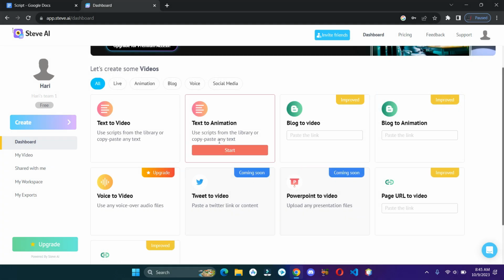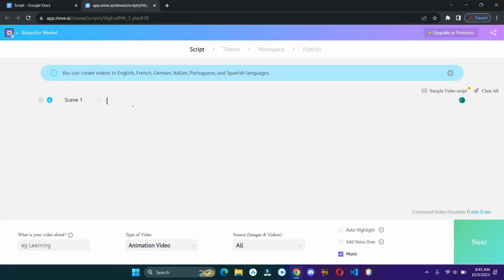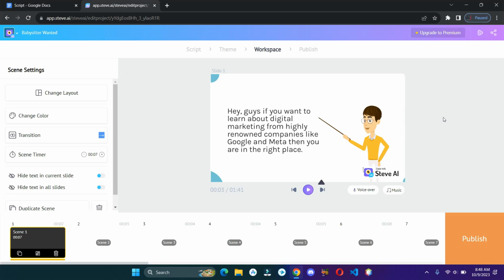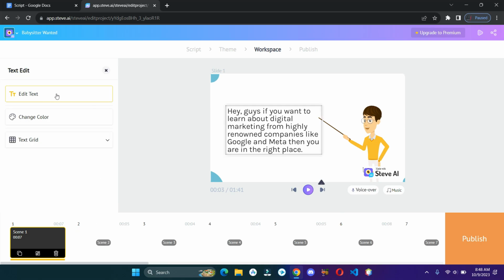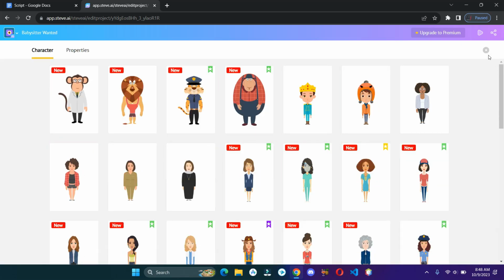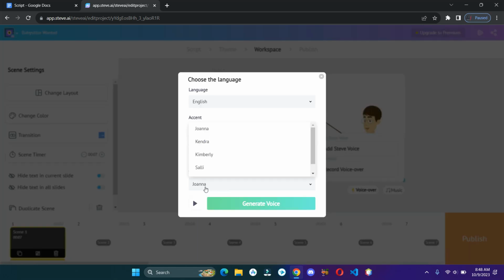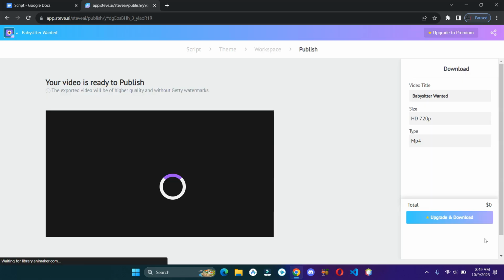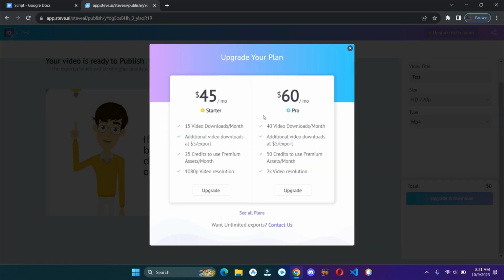Text to Animation Video using a Powerful AI Website | Tricky4you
Hey there! In this video, I've shown a powerful AI website that helps you to convert text to an animated video.

Song: Summer Martin - My Only Fantasy